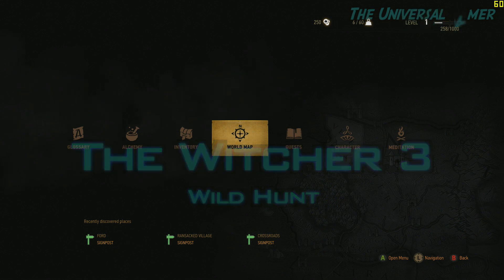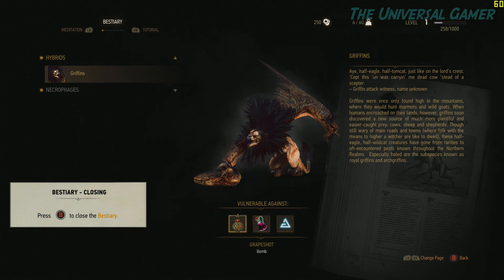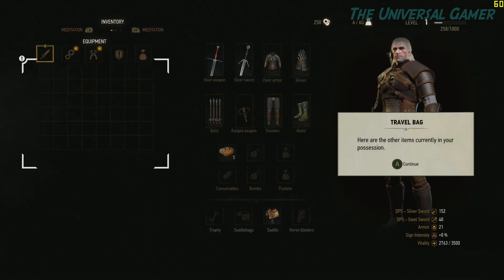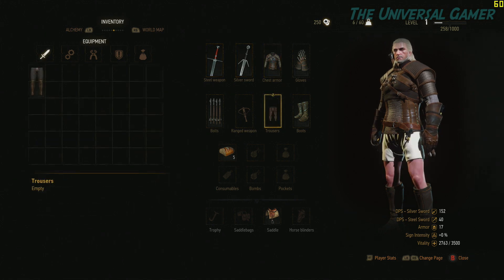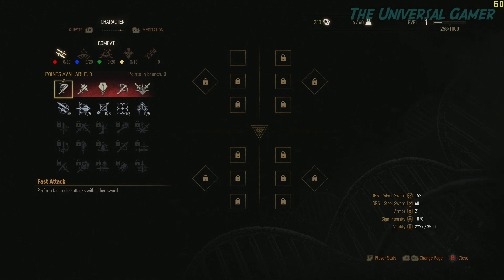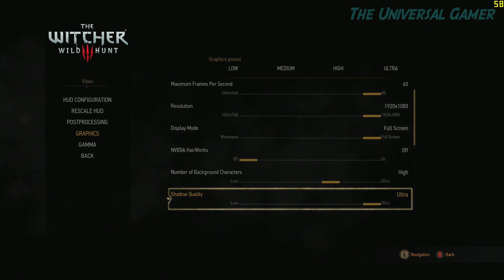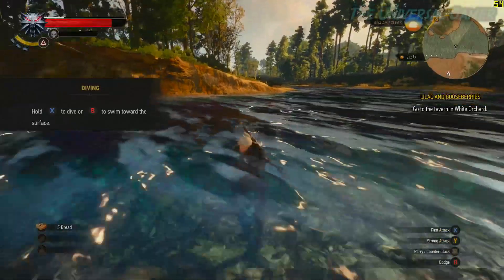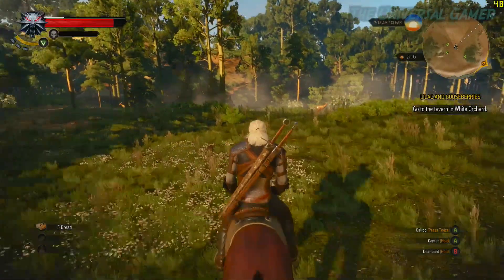The Witcher 3 PC|Menus & Settings